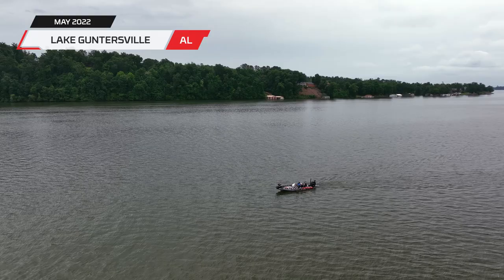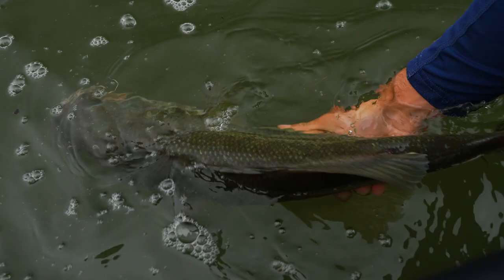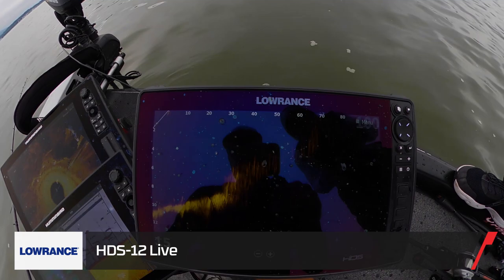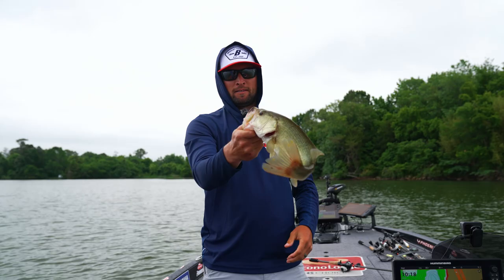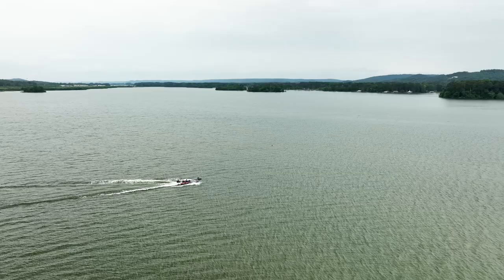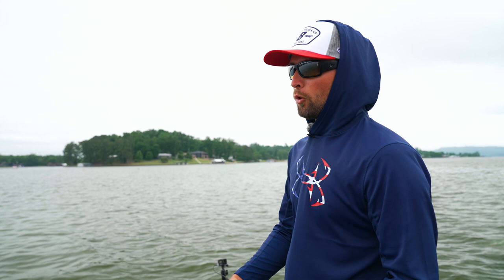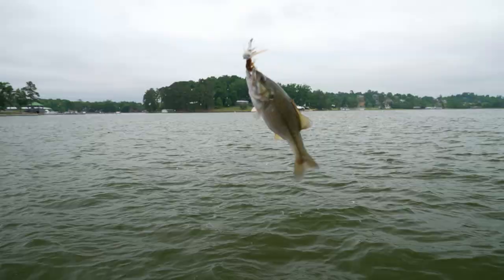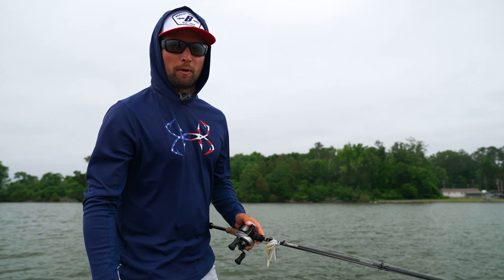Justin Lucas Grass Fishing with the Berkley Slobberknocker on Lake Guntersville - VLOG#558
Featuring two ICAST Best of Show Winners, Major League Fishing pro Justin Lucas fishes offshore grass with the Berkley Powerbait Slobberknocker and PowerStinger Swimbait and showcases how deadly of a combination the two baits are and how well they catch fish. Using his electronics to locate the edges of grass fish and actively feeding fish, Justin puts his Abu Garcia Rods and Reels to work and hauls in some quality bass on Lake Guntersville. Make sure to keep it locked in to the Tackle Warehouse YouTube channel to get more exclusive content, firsthand angler insight, and the best products at the best prices.